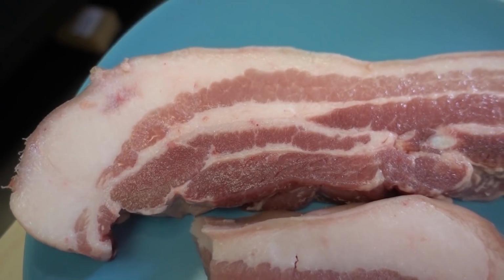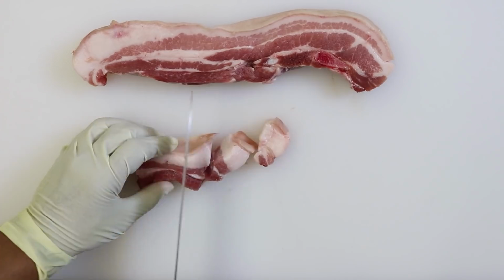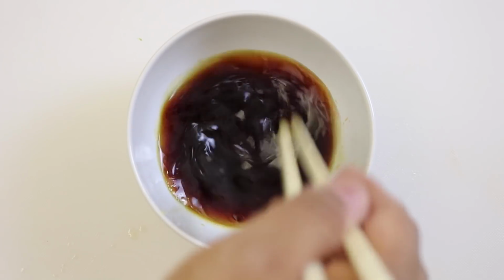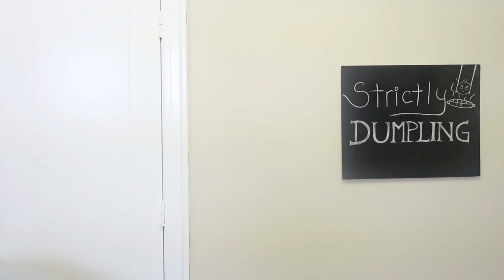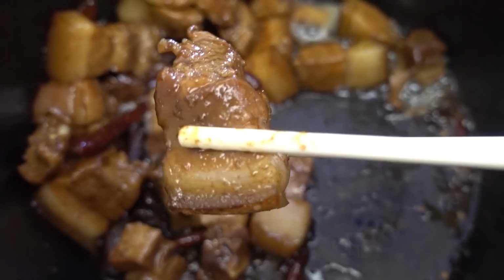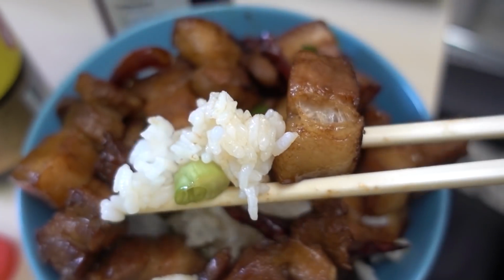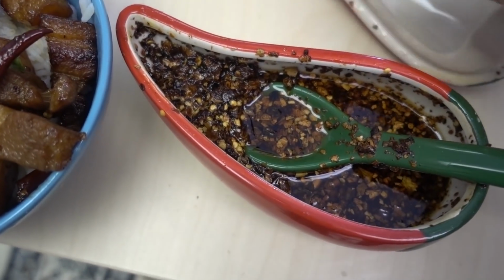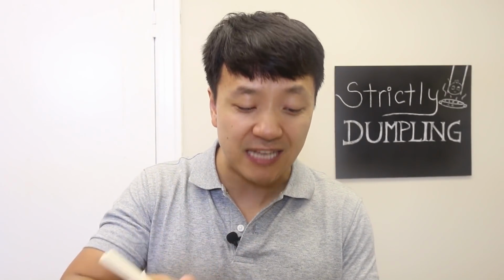THE BEST! BRAISED PORK BELLY Recipe Using RICE COOKER! Rice Cooker Recipes 红烧肉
I LOVE pork belly (红烧肉)  this version is EXTREMELY EASY and you can make it in a rice cooker!
this is a repost of my previous video, all cooking videos will be on this channel :-)

Ingredients:
1 tbsp light soy sauce
2 tsp dark soy sauce
2 tbs chinese cooking wine
1 tsb sesame oil
2 tsb sugar
5 star anise
1 cinnamon stick
5 chili pepper dried
4 slices of ginger
1 scallion
1 potato and or boiled egg(optional)
1 lb pork belly
2.5 Cups of Water

✹If you made this recipe, snap a pic and tag @mikexingchen and hashtag it cookwithmikey— We'd love to see your creations on Instagram!